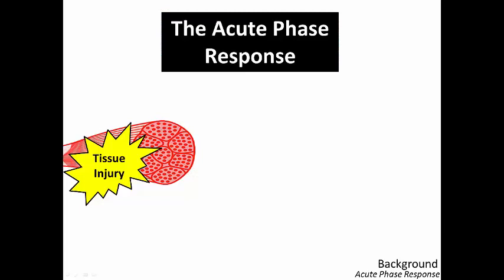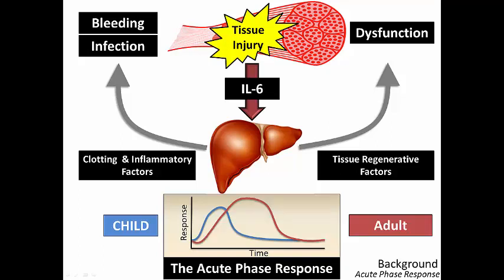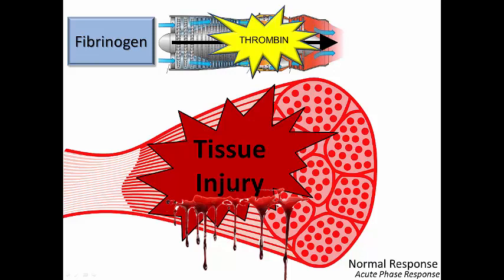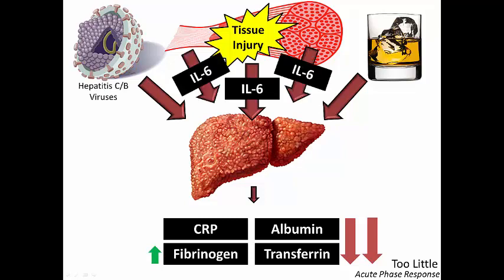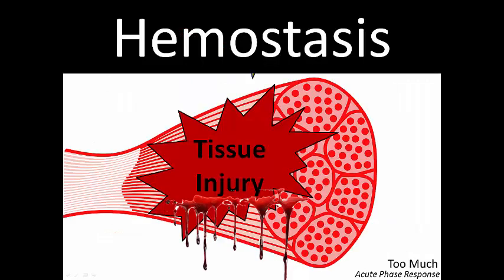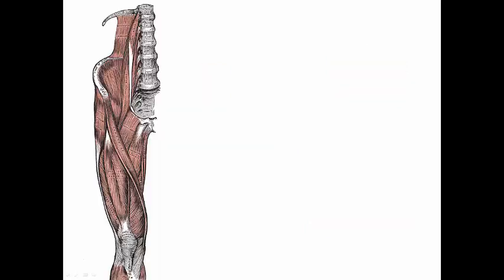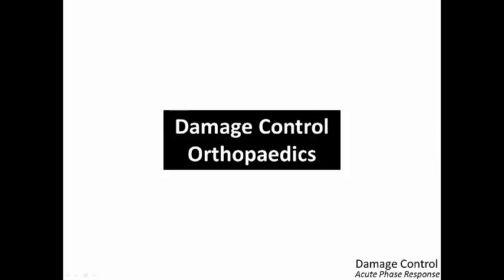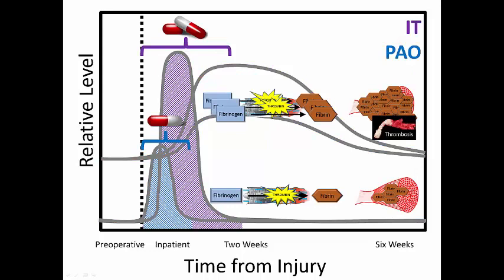Acute Phase Response: Surgery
The Acute Phase Response is how the body responds to damage.  It is necessary for maintaining hemostasis, fighting infection, and regenerating tissue; however, if the acute phase is too prolonged or unresolved, it may lead to coagulopathies such as deep vein thrombosis, pulmonary embolism, and life threatening hemorrhages.